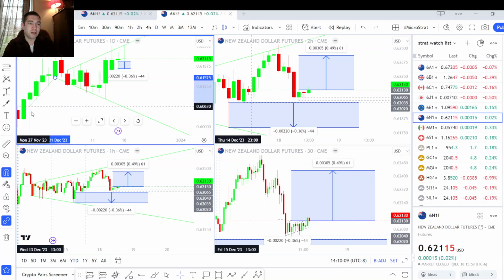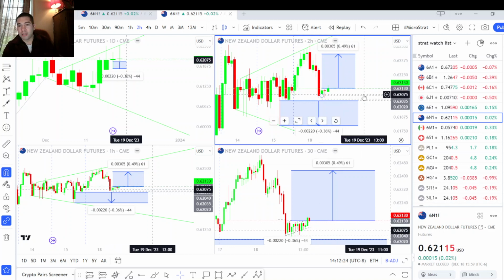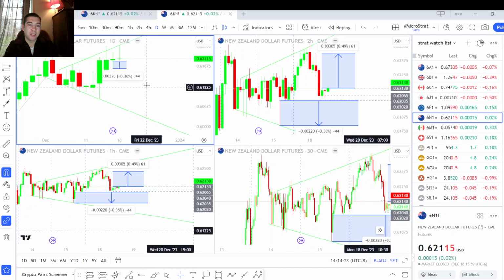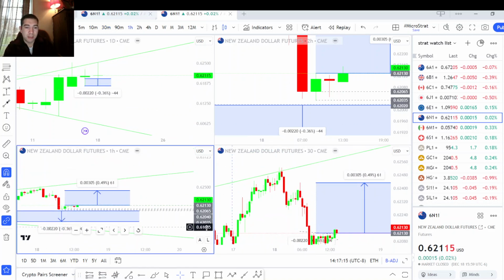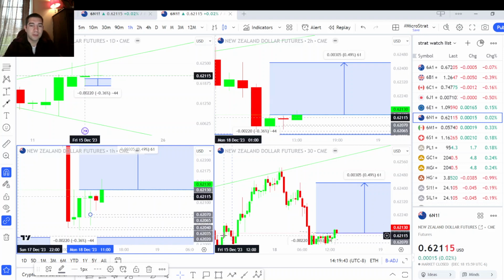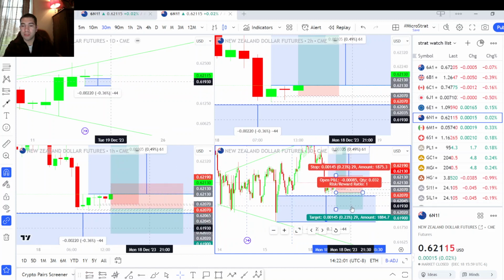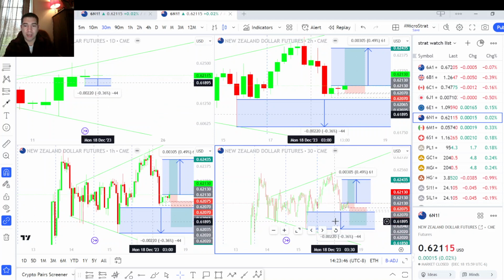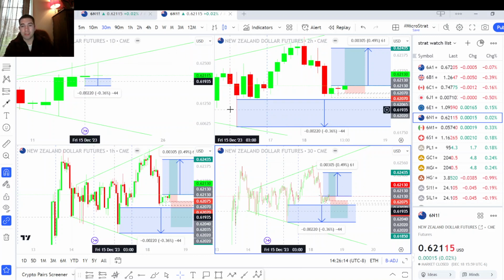Full Trade Idea for NZD Futures Using TheStrat Trading Method - Asian Session 12/18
In this video I talk through a complete trade set-up complete with stop levels, entry levels, and target levels. I talk through the trade concepts I am using to plan this trade, and why I think it is a strong trade idea. I am using TheStrat trading method for my analysis on the NZD futures.

I am trading on 3 seperate take profit trader test accounts, 2 x 50k account, 1x 150k account. I am making this channel to share my trading ideas as I work to get funded and paid through prop firms.